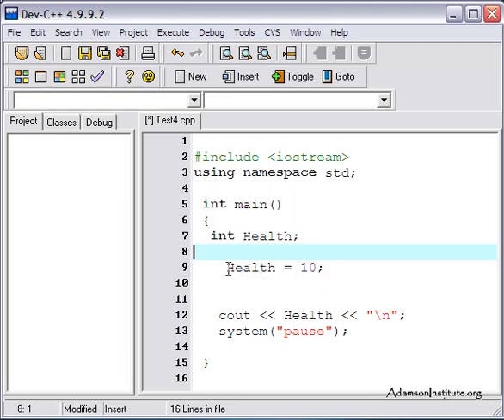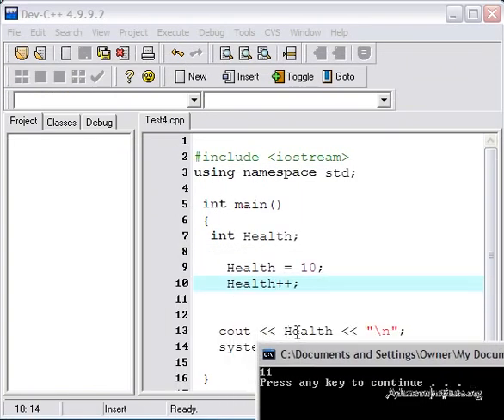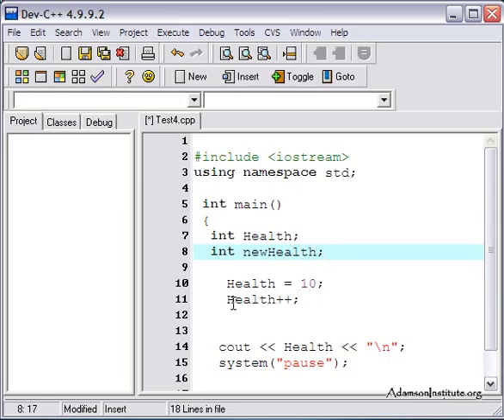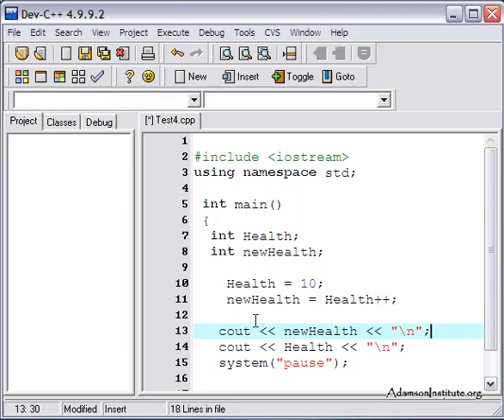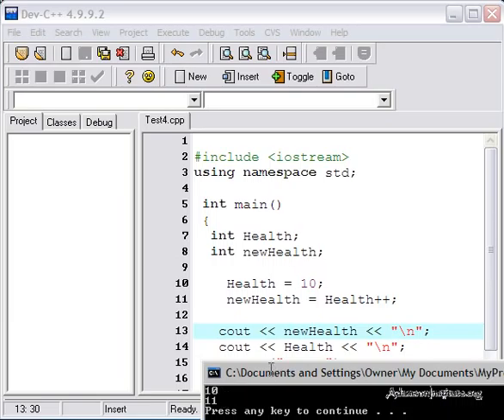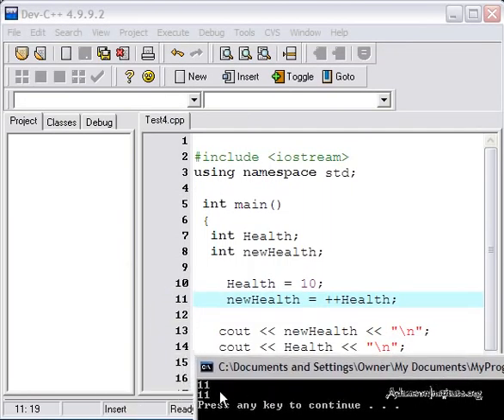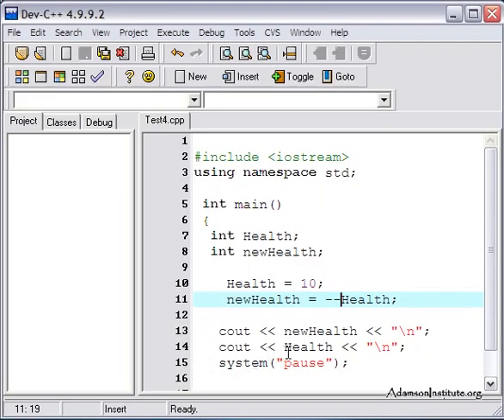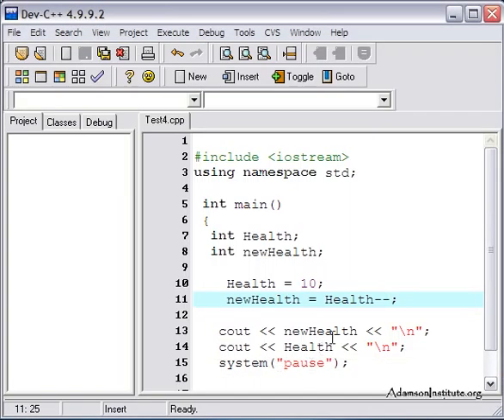C++(8) Tutorial Adamson Institute (org)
Introduction to the increment and decrement operators.